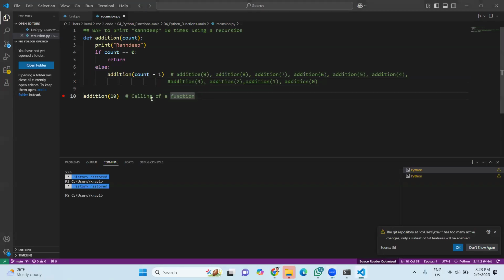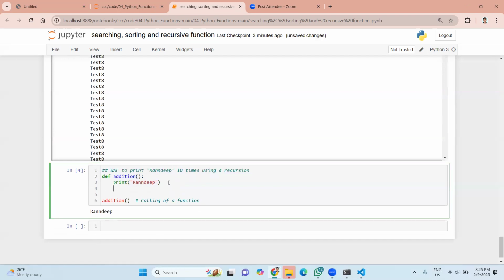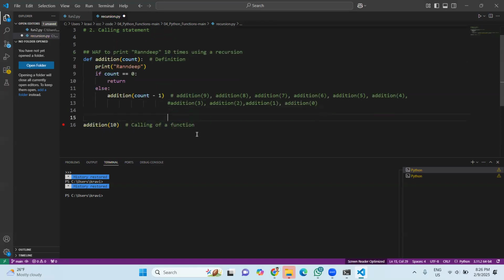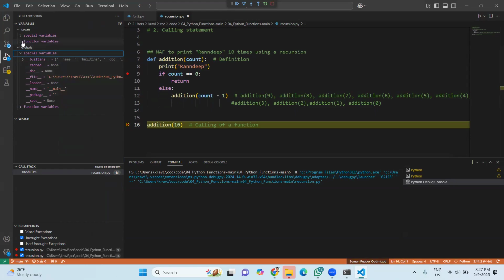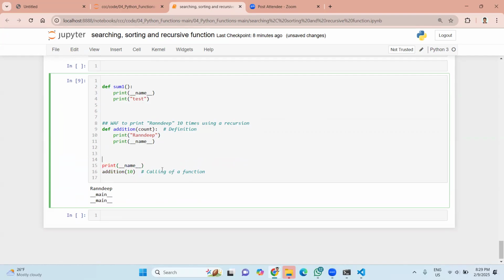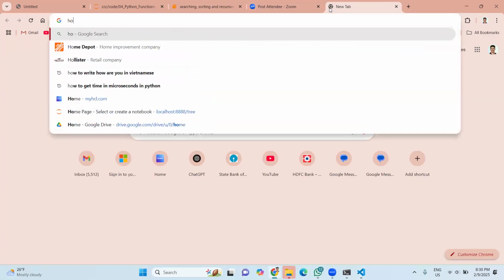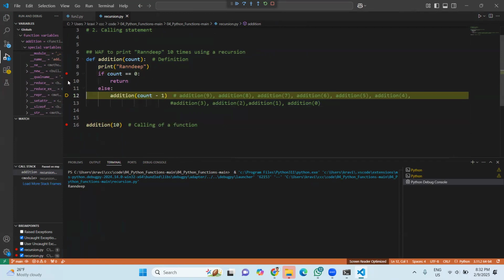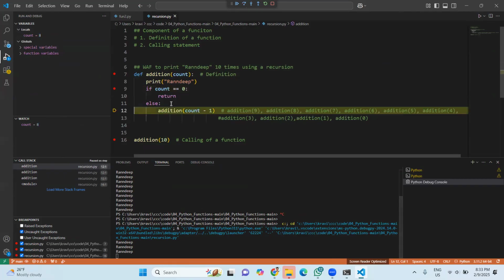Part 45 | Recursion 2 | CCC Training | Python